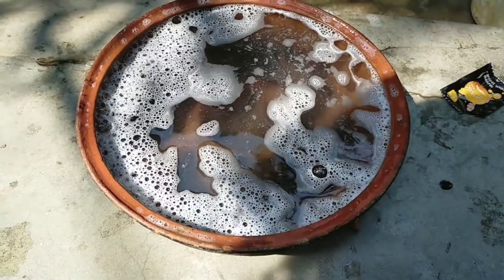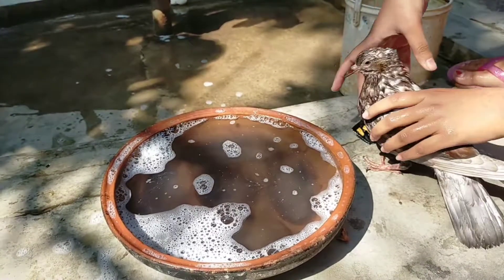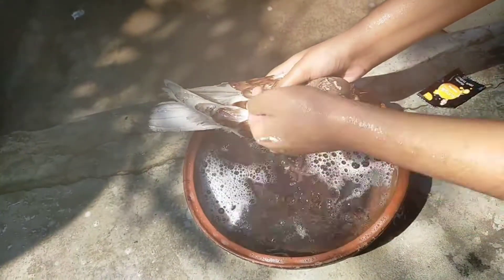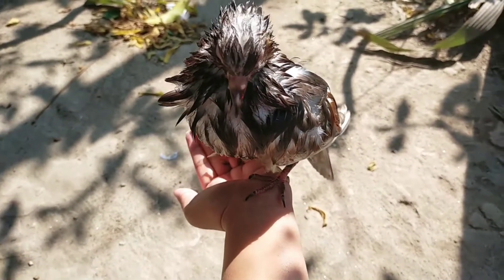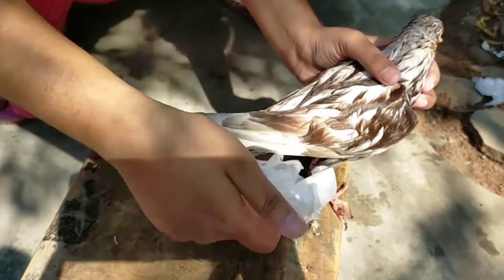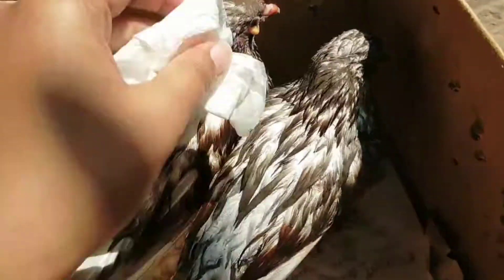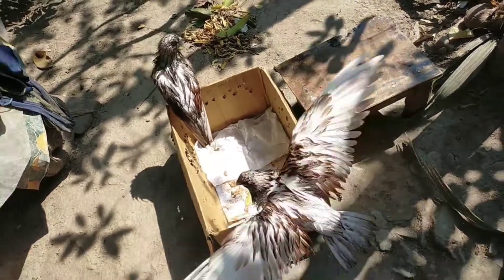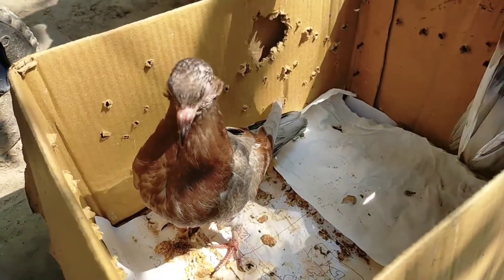Our Pegion's first bath,little pegion bath,Pegion showering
Our Pegion's first bath,little pegion bath,Pegion showering#pegion

i share some beauty tips,diy things, and daily life vlog, as a general girl everybody has a different lifestyle,also it varies in different part of different country.

A few days back i gave my pegions a bath.Let's see how they felt.
our Pegion's name Moon and Sun.
we brought them a few days back so tought of making them more clean.Let's watch how it turns out.

Facebook group and page : Binis World